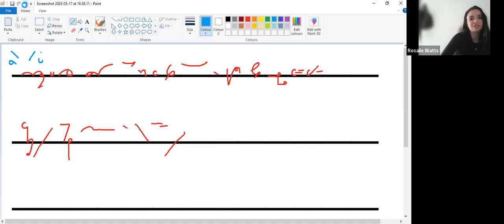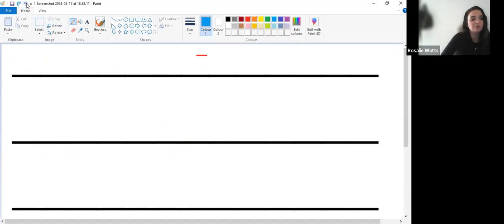80wpm Young woman accused of falsely disputing credit card charges